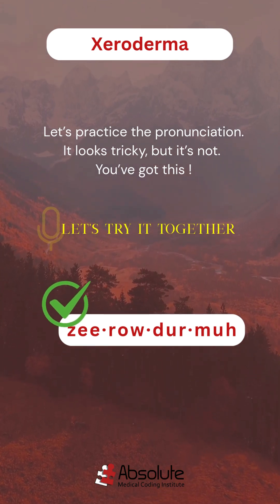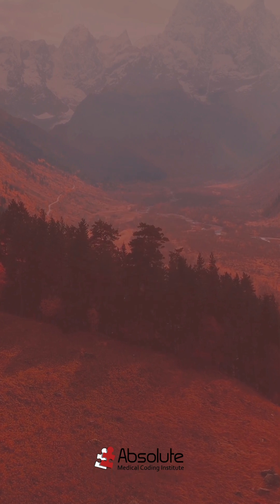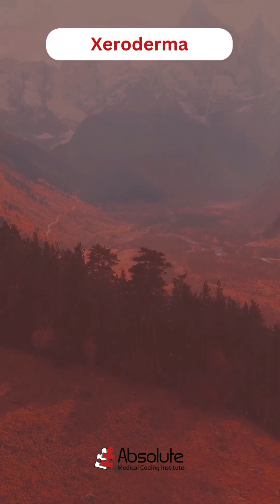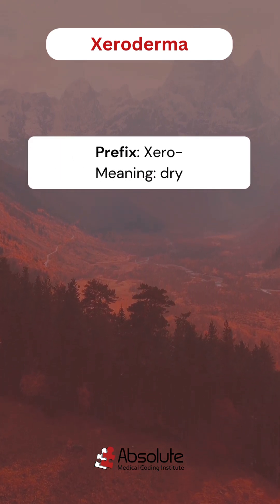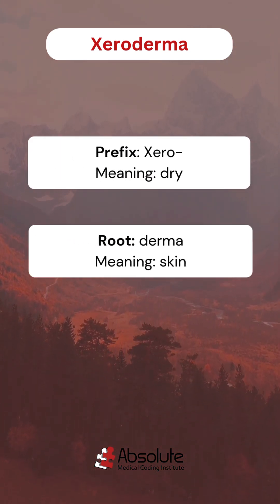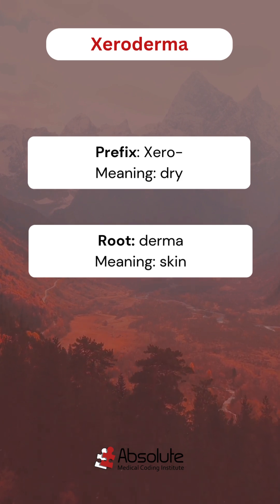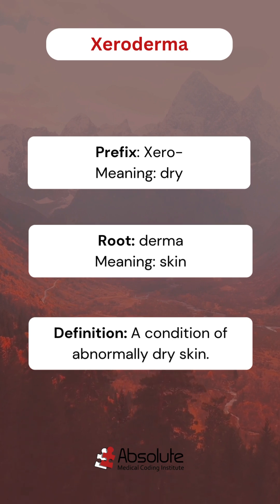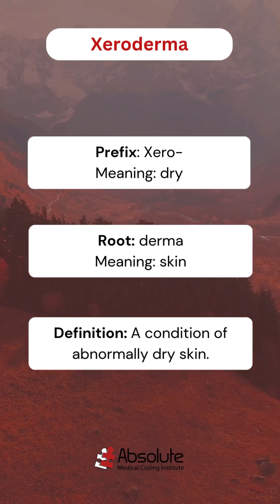Break it Down - Xeroderma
Medical Term Breakdown: Xeroderma

Let’s break down today’s medical term so it actually sticks.

Xeroderma
Pronounced: ZYE-roh-DER-muh

Now let’s take it apart.

The prefix xer/o means dry.
Think desert. Zero moisture. Lotion is working overtime.

The root derm means skin.

Put it together and you get this:
Xeroderma = dry skin.
Simple, clean, no drama. Just skin that’s lacking moisture.

In the body, xeroderma refers to skin that becomes rough, flaky, itchy, or cracked due to decreased hydration. It’s not a disease by itself. It’s a condition or symptom that shows up in a lot of situations.

You’ll commonly see xeroderma associated with:

Aging skin

Cold or dry climates

Frequent handwashing

Certain medications

Systemic conditions like diabetes or thyroid disorders

Clinically, xeroderma matters because dry skin isn’t just uncomfortable. It can:

Break down the skin barrier

Increase infection risk

Worsen conditions like eczema or dermatitis

Delay healing

That’s why treatment often focuses on hydration, emollients, and addressing the underlying cause, not just slapping on lotion and hoping for the best.

Quick memory tip before you go:
Xero = zero moisture. Derm = skin.
Xeroderma is skin waving a white flag and asking for hydration.